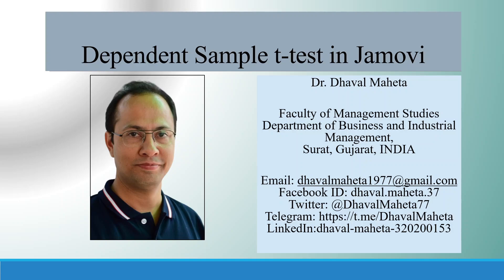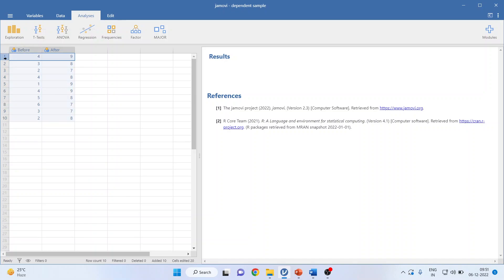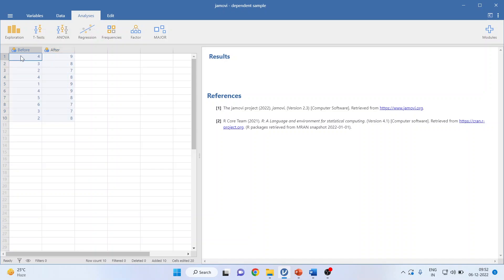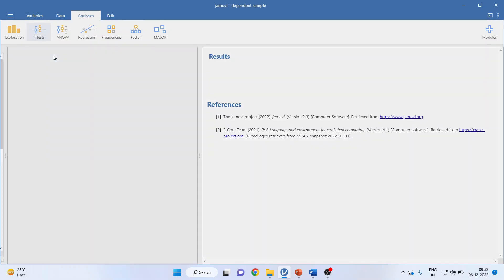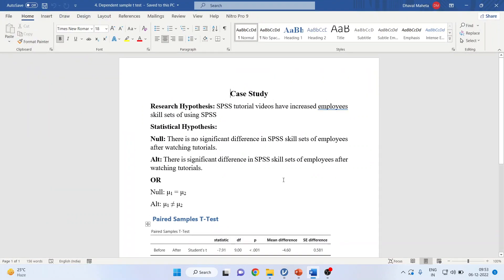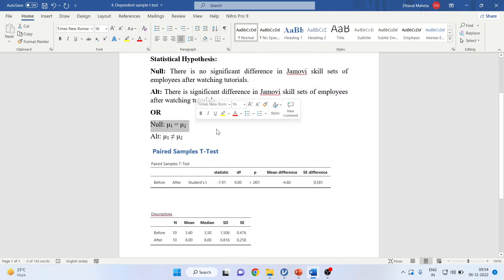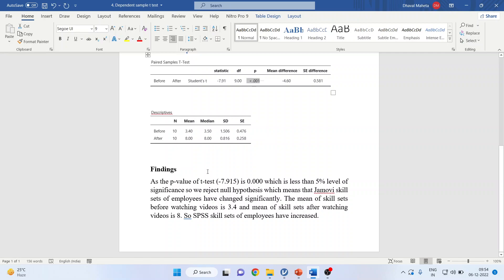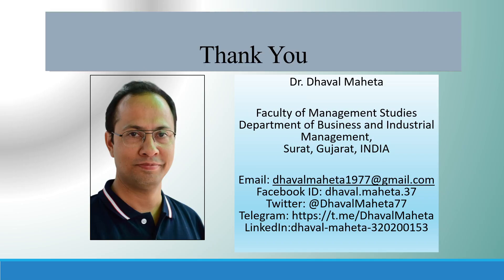14. Dependent Sample t-test in Jamovi || Dr. Dhaval Maheta